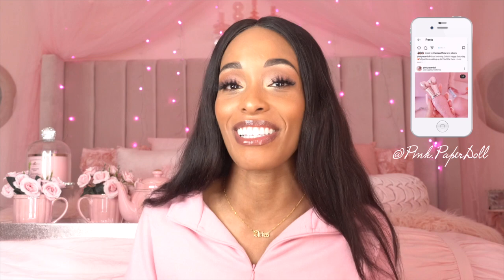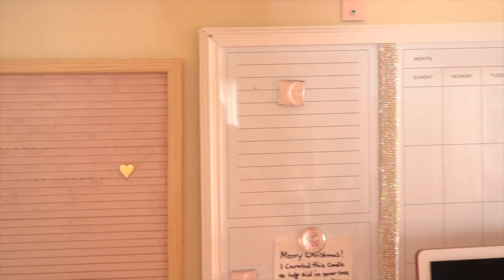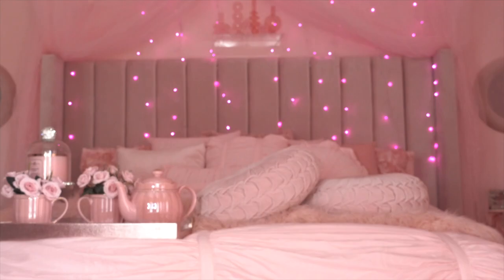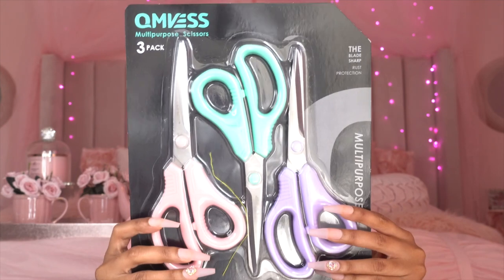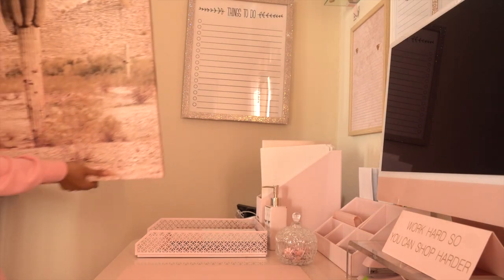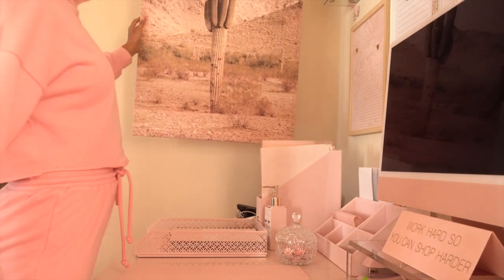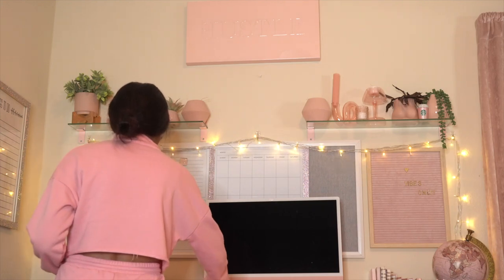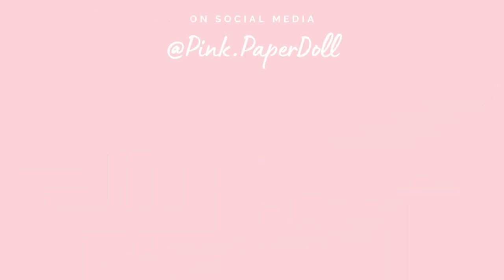OFFICE UPDATES | DECORATE W/ ME + AMAZON HAUL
Happy Pink Wednesday Dollz! With everything that is going on in the world today I've been a bit reluctant to post such miniscule videos, but my hope is that this will motivate and inspire someone. While is the process help me remain positive no matter the world around me. XOXO